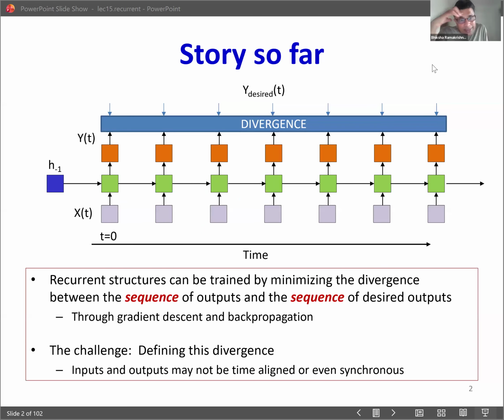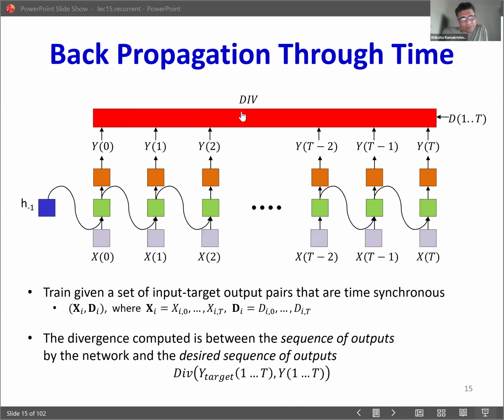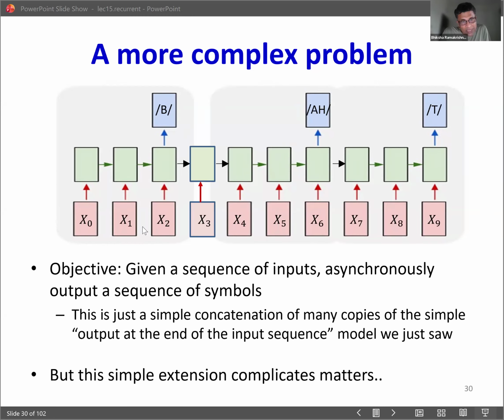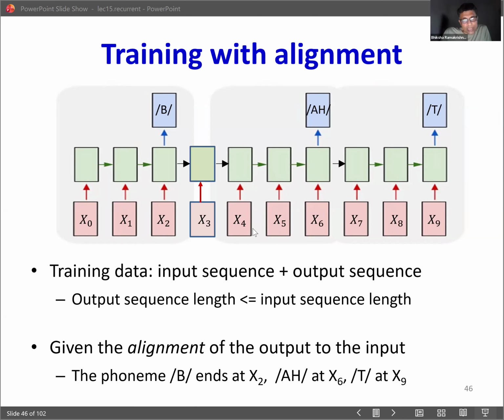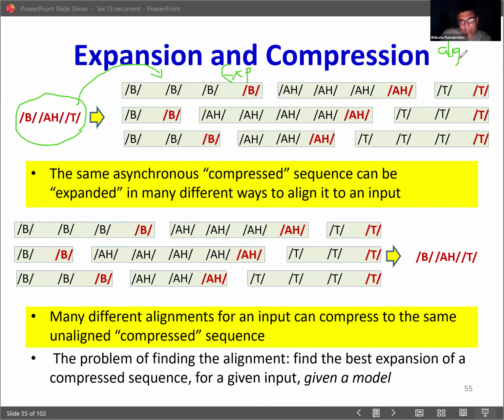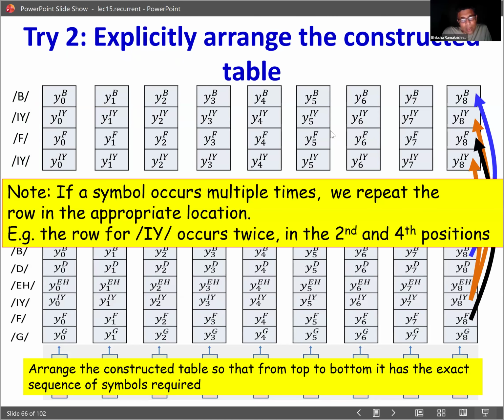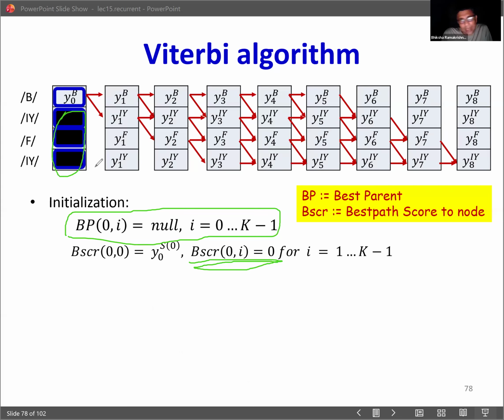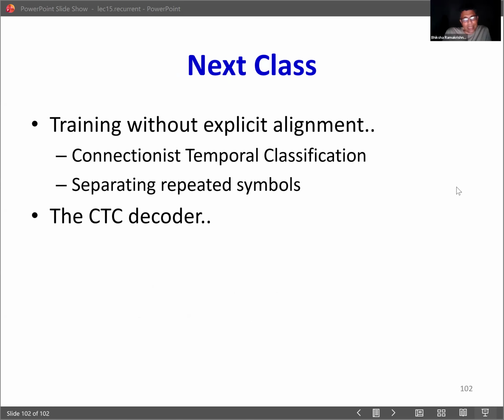CMU Introduction To Deep Learning 11-785, Fall 2025: Lecture 15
Lecture 15: RNNs 3